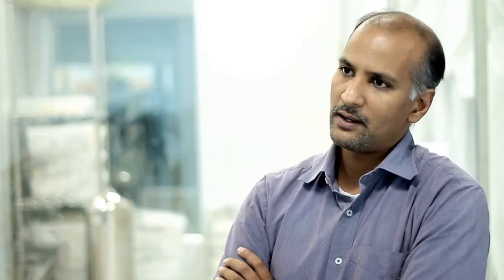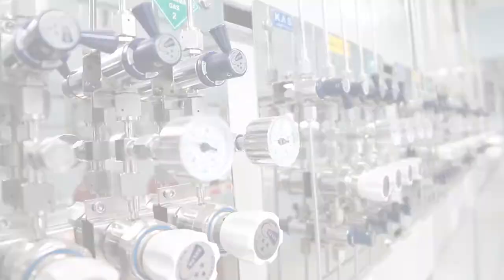UHP Technologies , Enabling Safety Delivering Purity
We design and develop High Purity Gas Distribution System,High Purity Gas Regulators,Gas Handling Systems,Gas Handling Equipment,Specialty Gas Equipment,Gas Manifolds,Gas Cabinets Valve Manifold Boxes,UHP Piping,We provide Orbital Welding Services in India